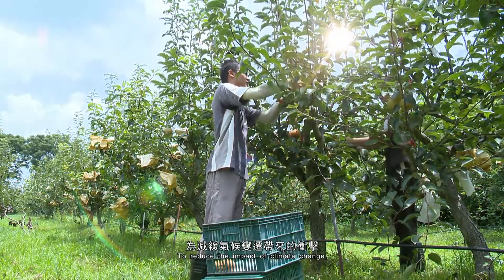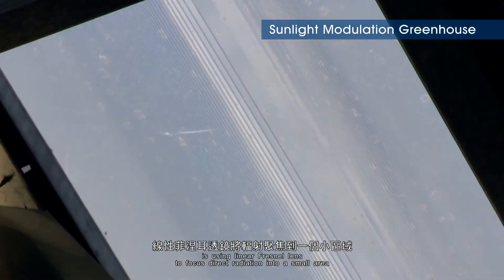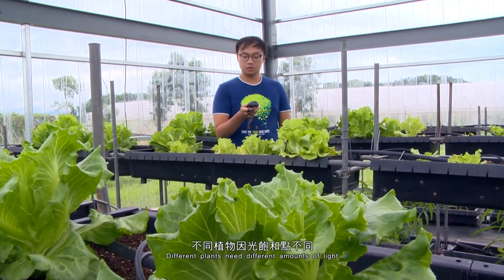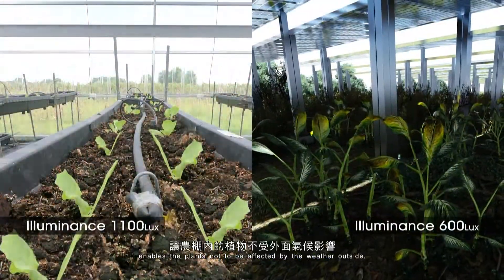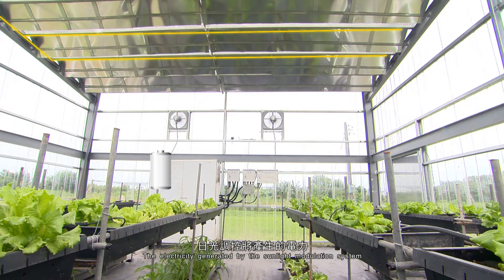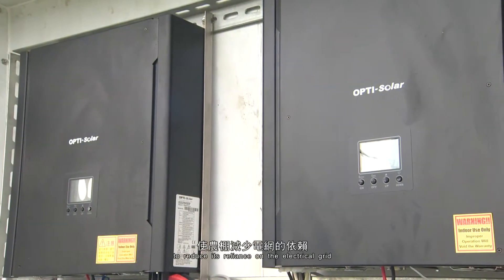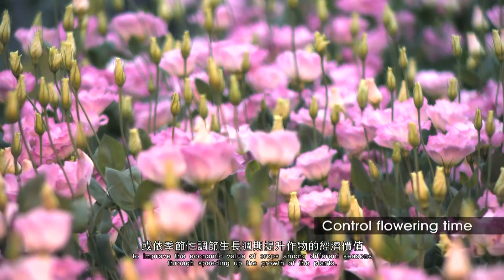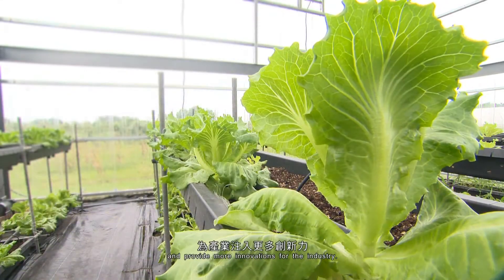Fresnel lens菲涅耳/菲涅爾透鏡 農電共生_大晉塑膠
Fresnel lens